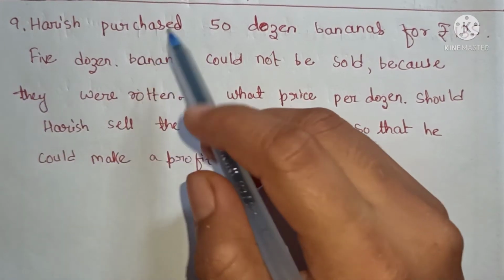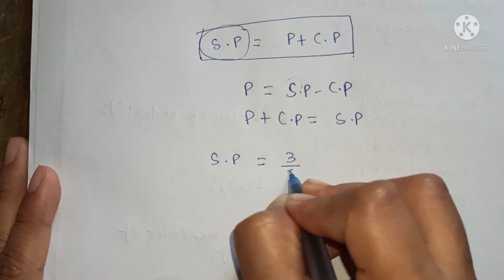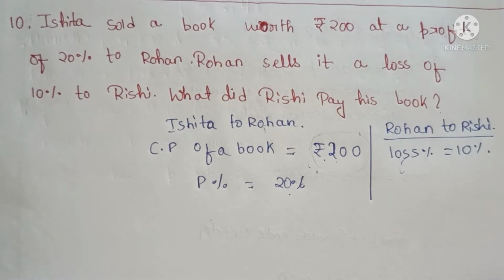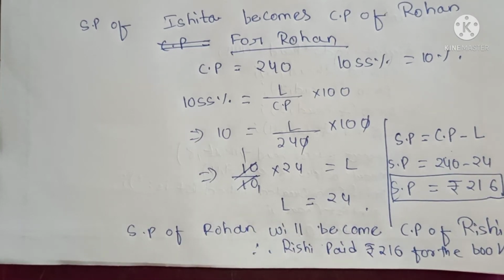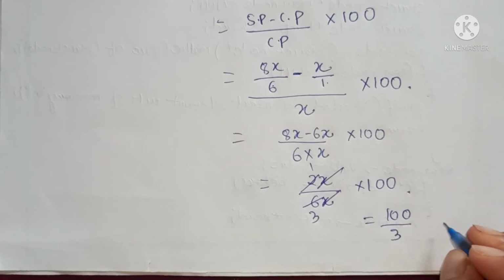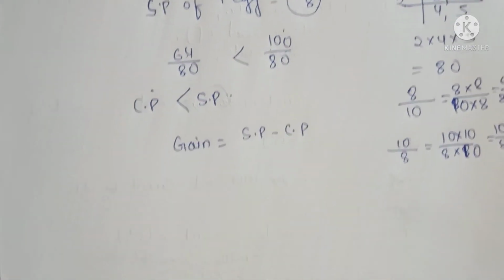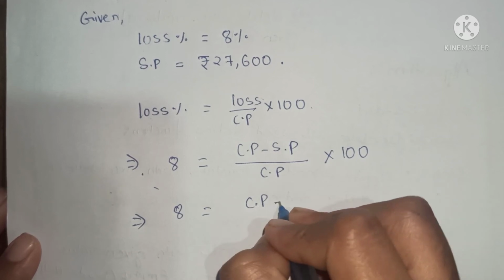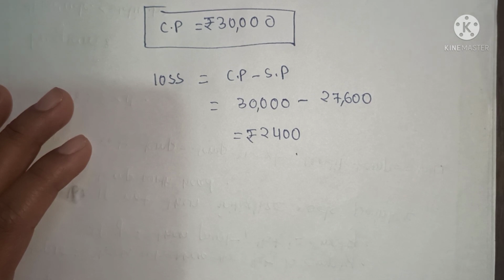Word problems on Profit and Loss